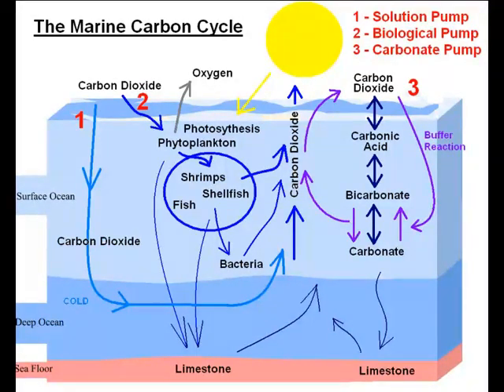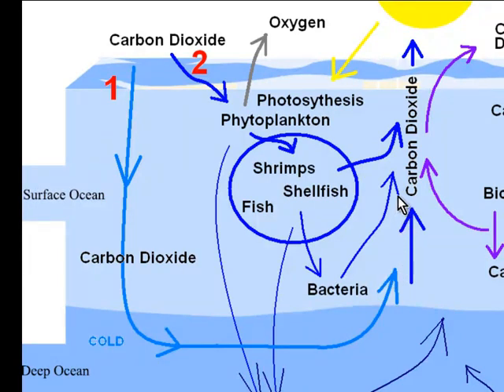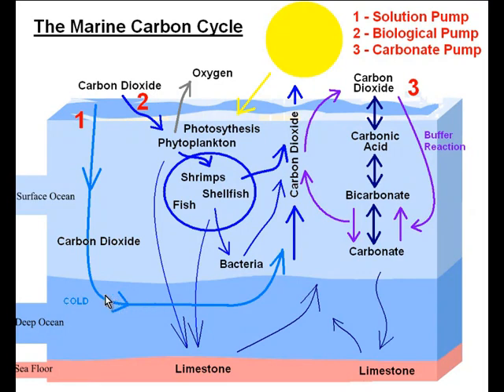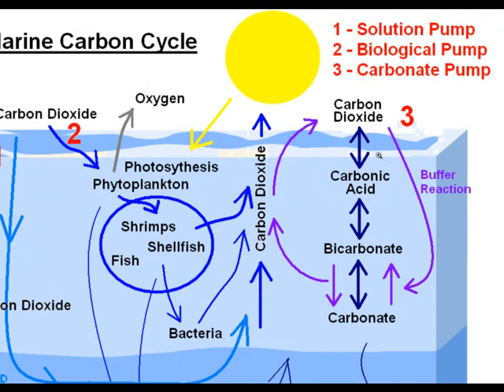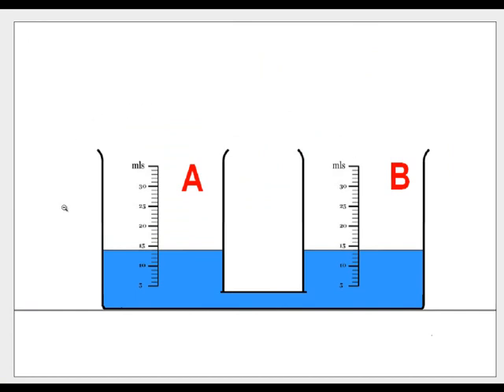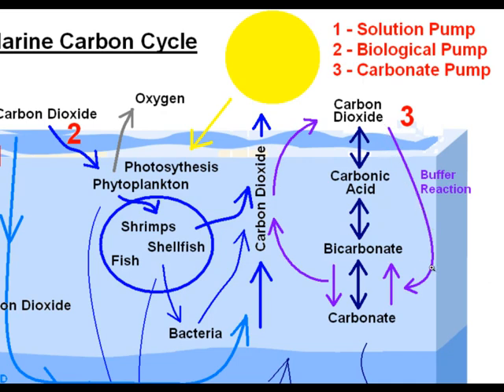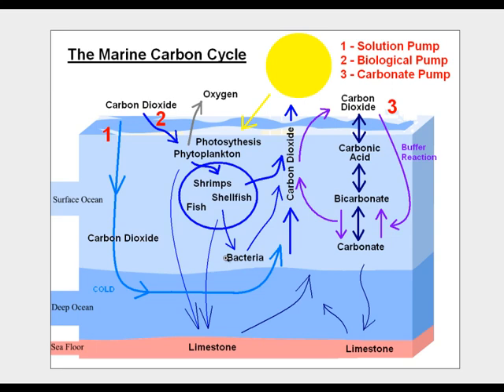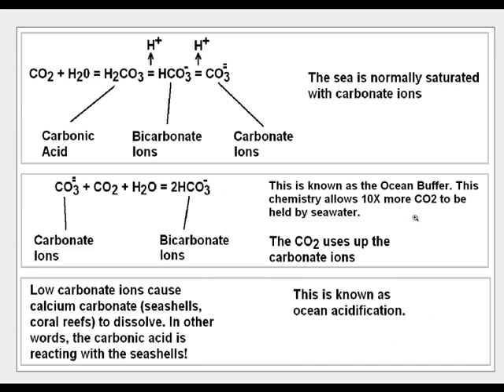GW022 The Marine Carbon Cycle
The carbon cycle between the oceans and the atmosphere